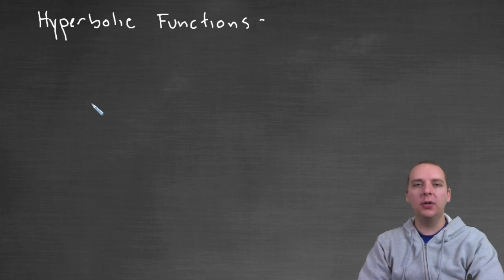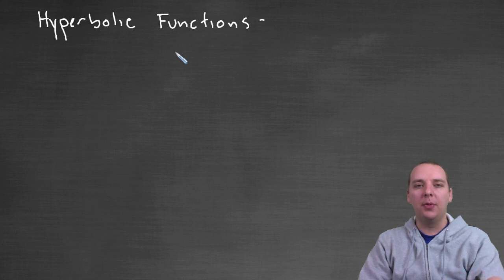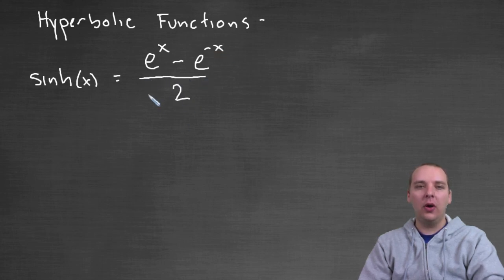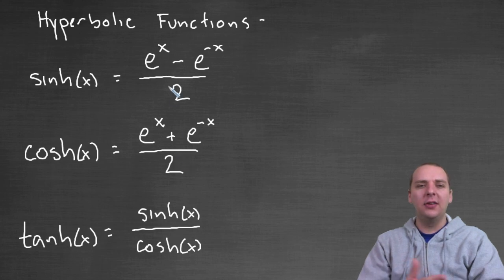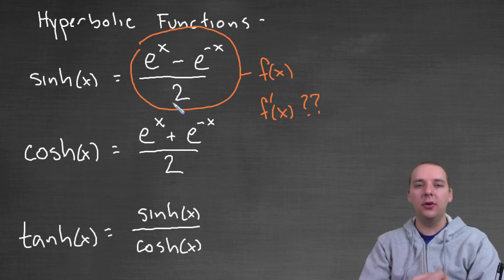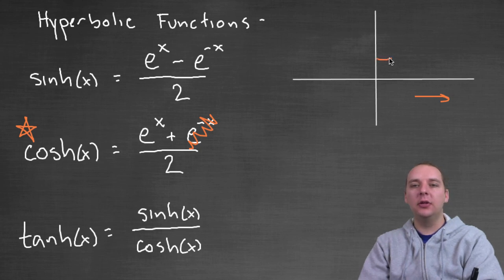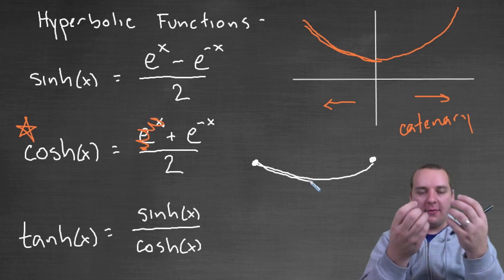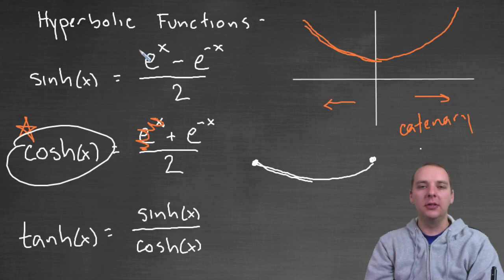Introduction to Hyperbolic Functions